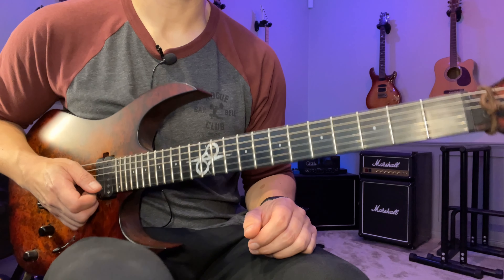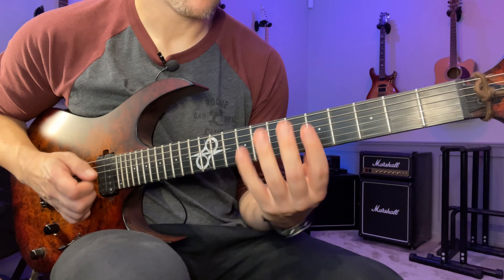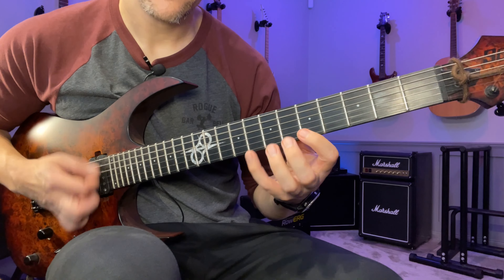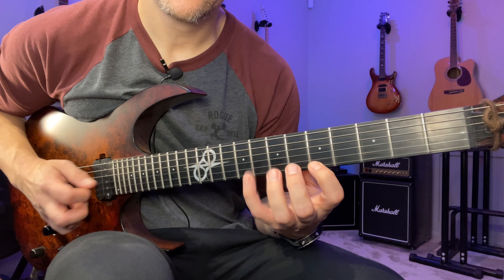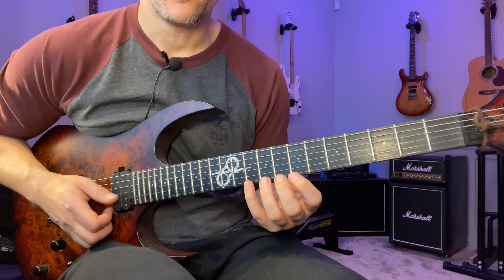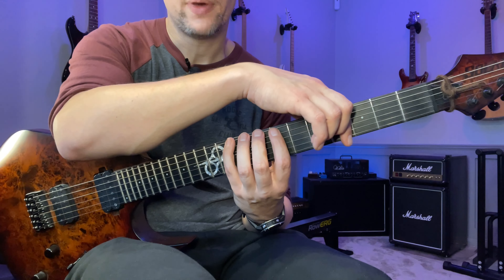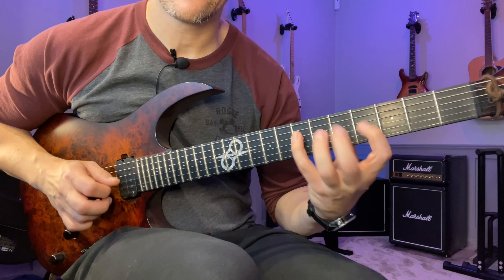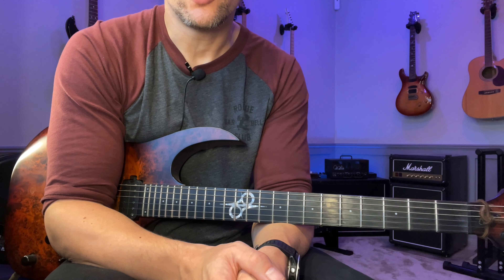Lick Of The Day #4: E Aeolian Legato Run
🎸 Welcome to my Lick of the Day series! In each episode, I dive into a unique guitar lick, breaking it down step-by-step, and providing actionable practice advice that will not only help you master the lick but also improve your overall guitar skills.

0:00 Fast Version
0:26 Slow Version
05:52 Improving your legato via all hammers
06:43 All Hammers Practice Routine

In today's episode, I'm focusing on a Legato lick in the key of E Minor. First, I'll demonstrate the lick, then break it down into its core components to make it easier to understand and practice. Finally, I'll share some specific practice advice that you can apply not only to this lick but also to other aspects of your guitar playing.

💡 Practice Tip: Massively improve your left-hand technique by practicing with all hammer-ons. Practice routine included in the video.

📚 My favorite books & gear